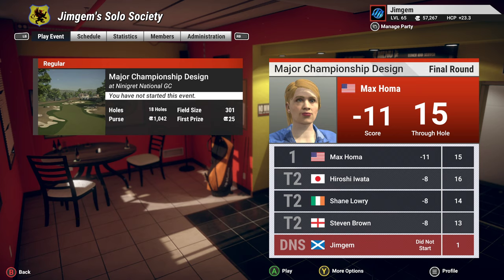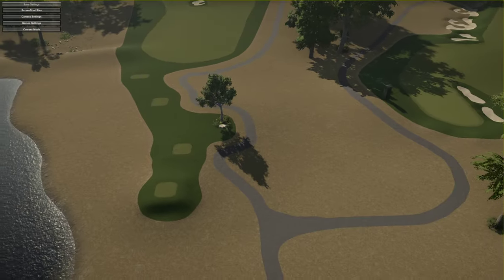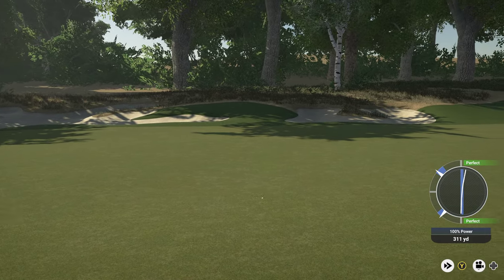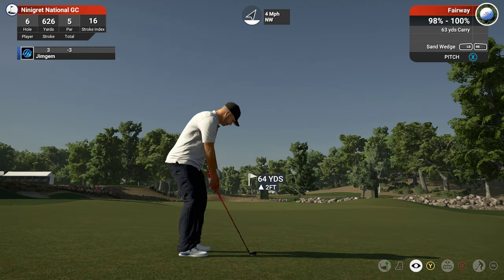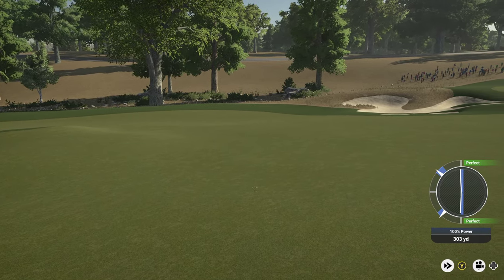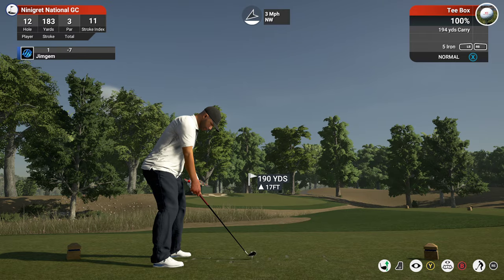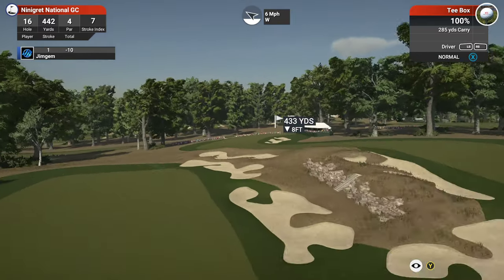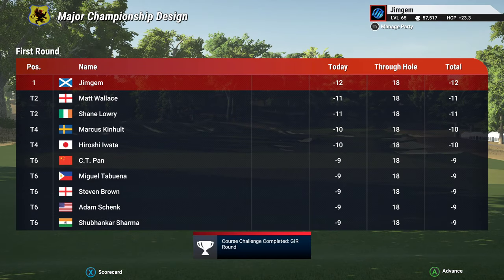The Golf Club 2019 - Ninigret National GC (TGCTours Major Championship Design)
Designed by: mjhamilton113
Another nice one for the comp a little more care in some areas' Wasn't really a big fan of the wide first cut but can see what he was going for' course plays well on default maybe a little too easy for a major event but that's all changable' Good luck in the comp.

Course thread..

Puublished courses.

Steam..